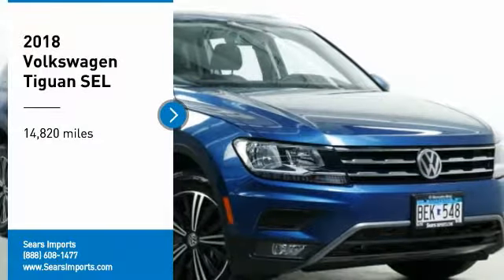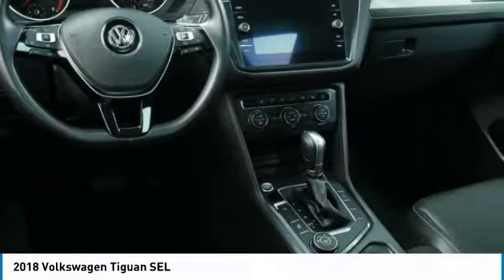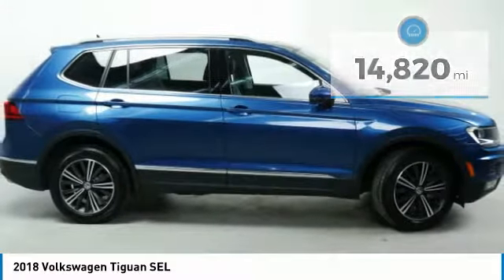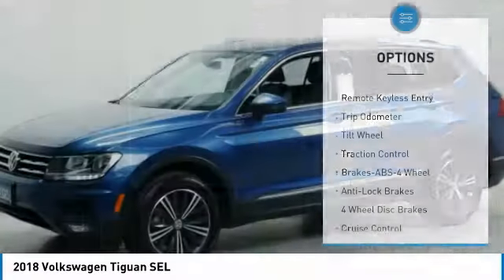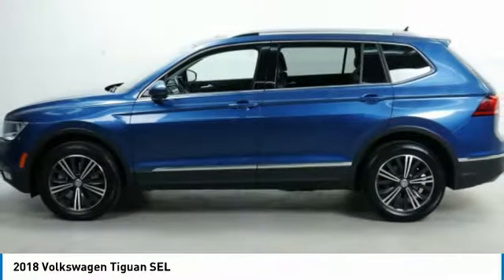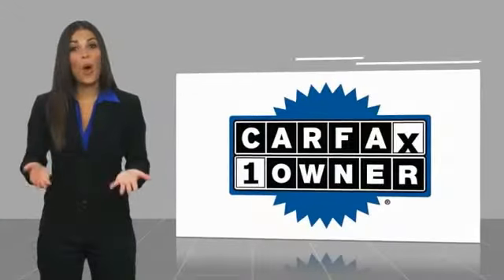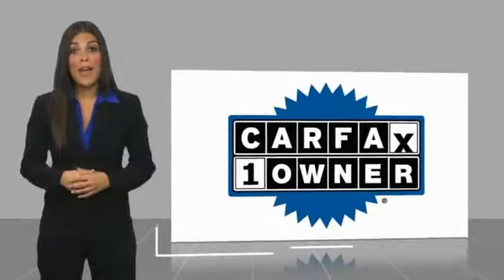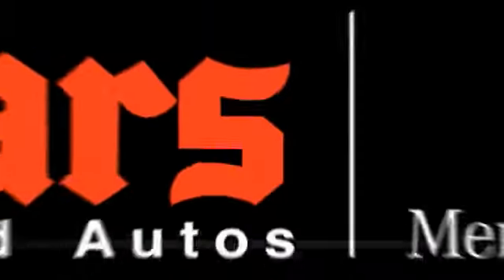2018 Volkswagen Tiguan SEL Minnetonka Minneapolis Wayzata,MN 4830A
Sears Imports
13500 Wayzata Blvd

Looking for the right suv? Today could be your lucky day. this 2018 Volkswagen Tiguan could be yours.